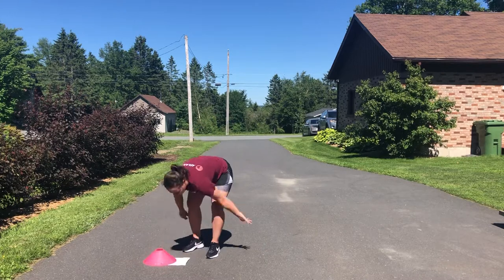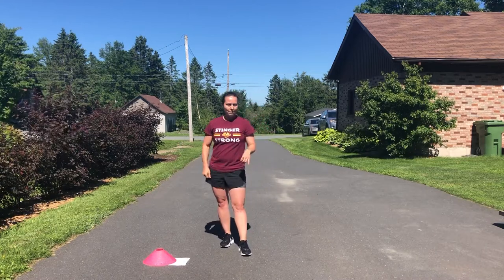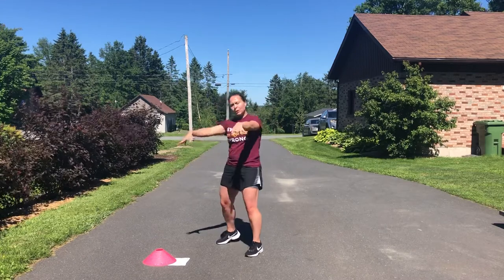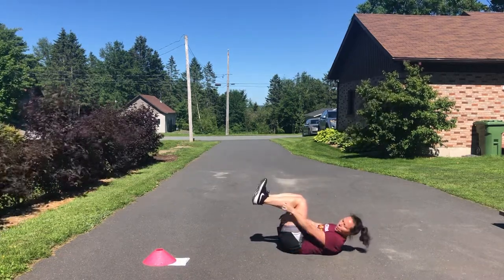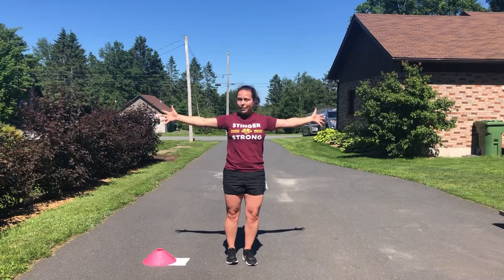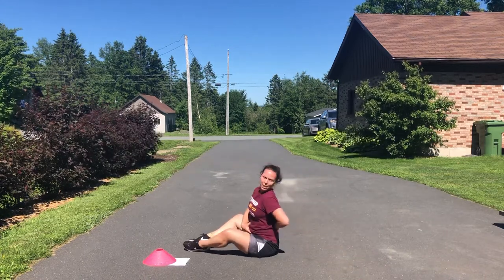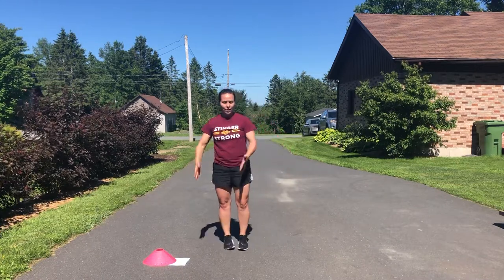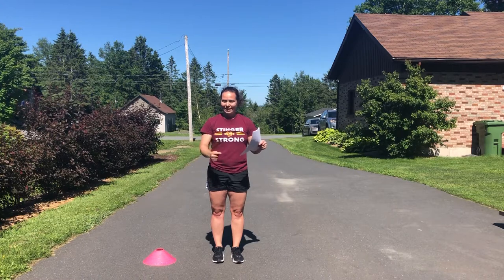Explosive Repeat 1